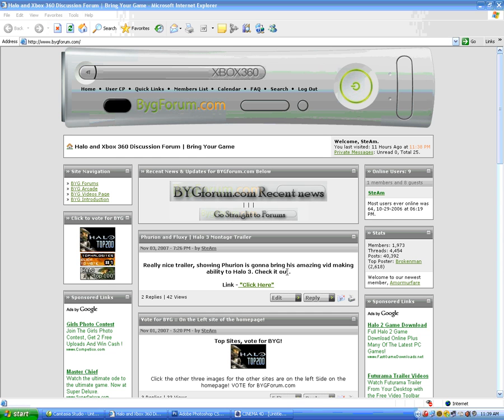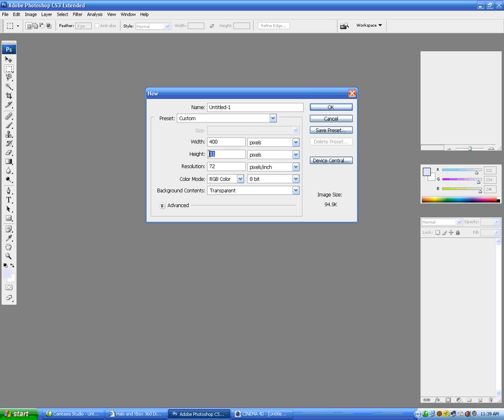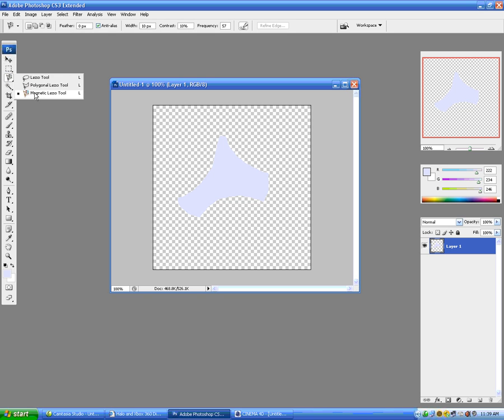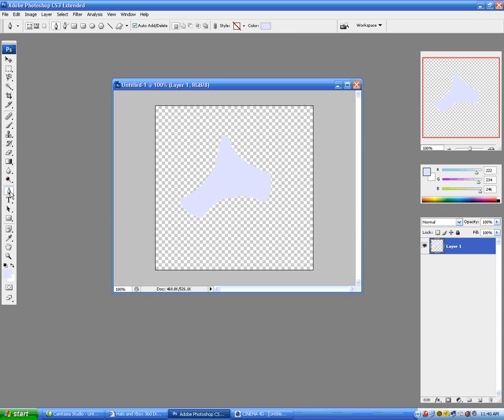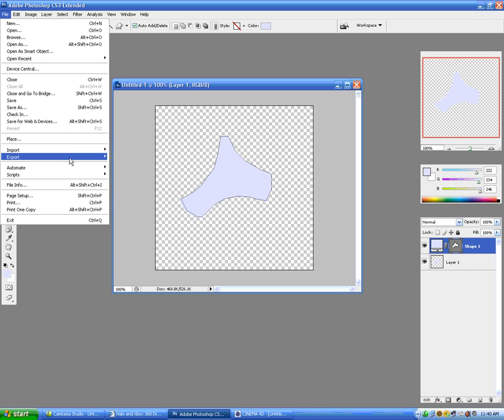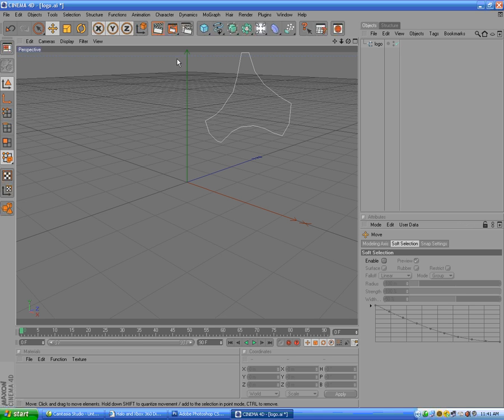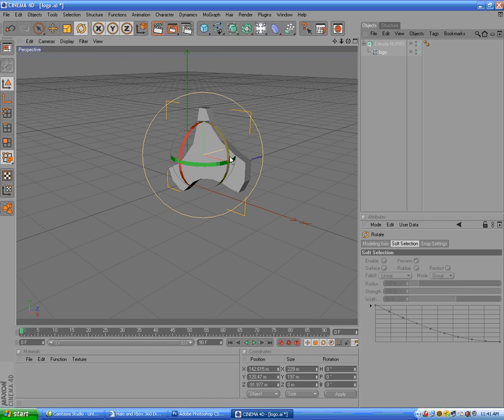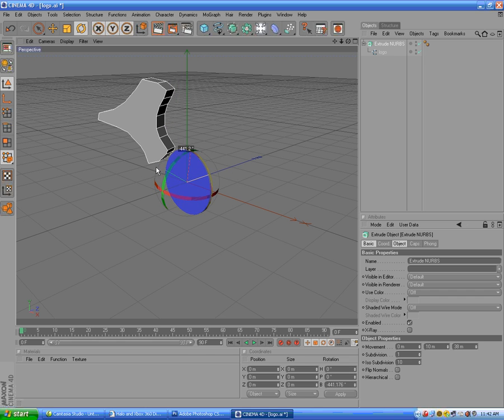Turning a Logo in PS, to a 3D Logo in C4D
This can be used for a lot of things, but at the time I made this more or so for people to take the shape of their halo emblems and make them 3d.

First off, to all the viewers when I made this I was hella sick that morning. so I figured since I was at home sick i'll make a video. My voice you can tell I'm sick. I didn't do any run throughs, I say crap, what a minute and I even say things wrong a few times lol. But it all makes since.

P.S - I accidentally renderd it twice somehow so it plays back. Sorry this tutorial was somewhat sloppy but i'm just not feeling good and wanted to still do something for the viewers.